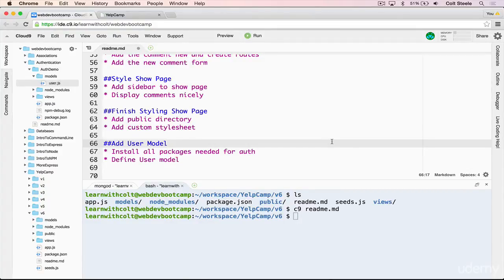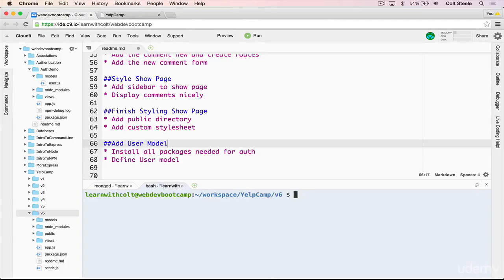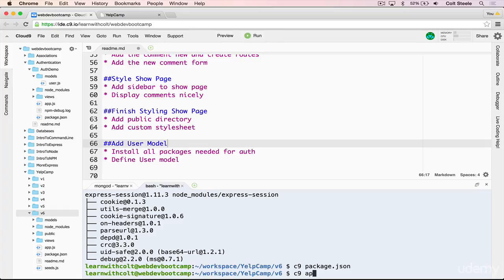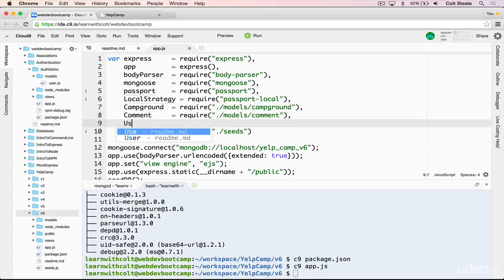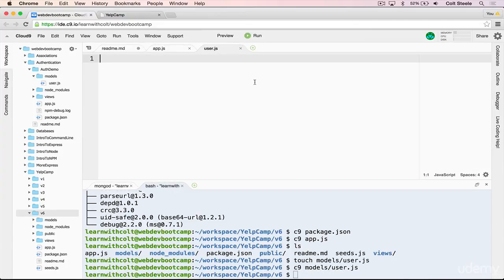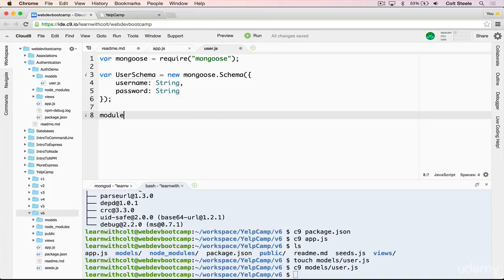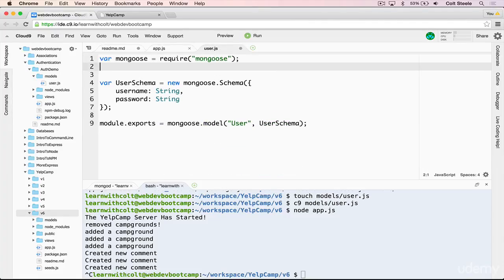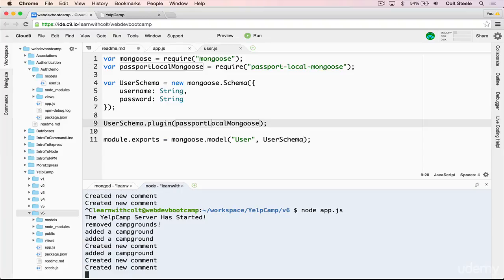239 YelpCamp Adding Auth Pt 1